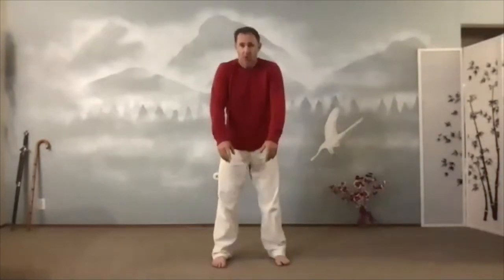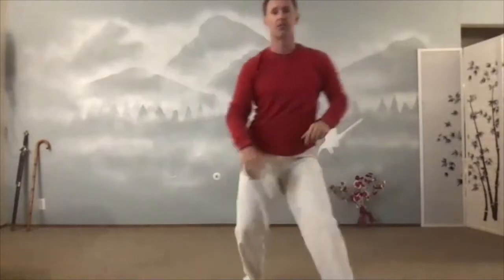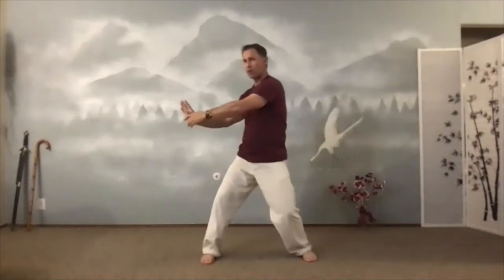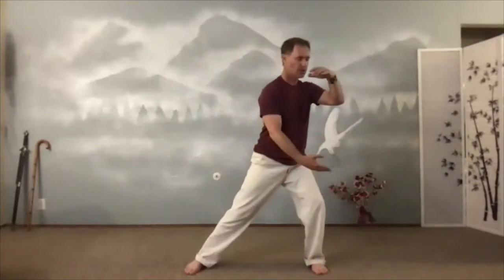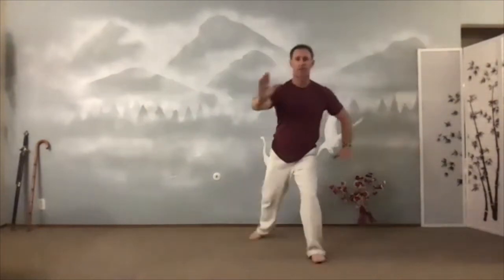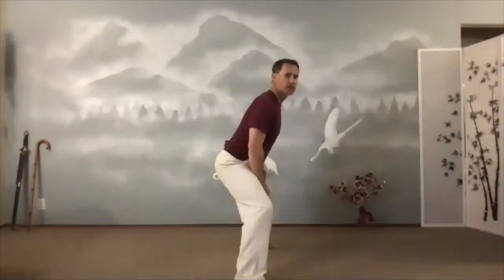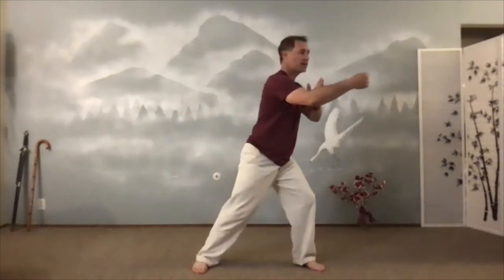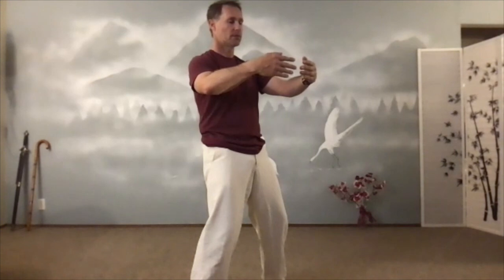Tai Chi Flow 03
A 15 minute warmup using gentle Dao Yin style exercises, followed by 45 minutes of standing Tai Chi Flow in this easy to follow class. No need for any equipment. All the need is a space the size of a yoga mat and some comfortable clothes. Injuries? Bring it on. We can deal with those. Breathe, flow, play, and don't worry about all the complicated alignment issues you will find in a classical tai chi class.